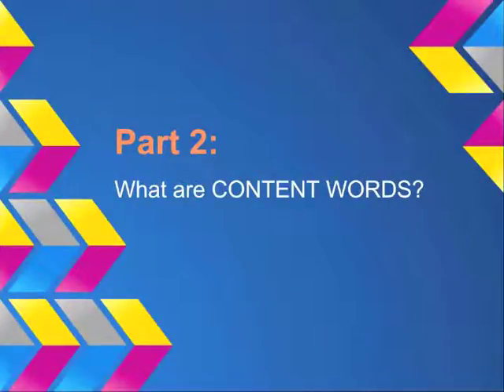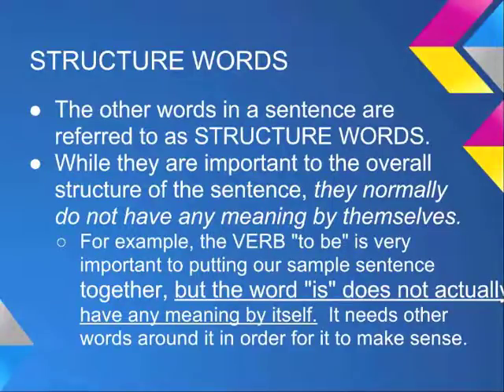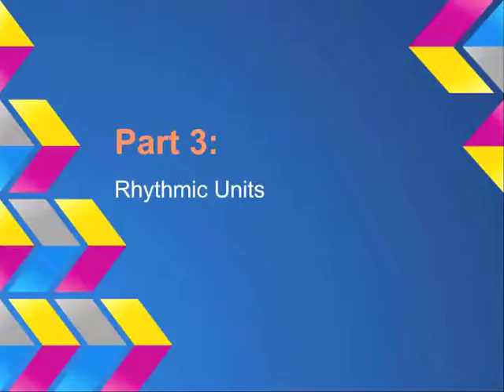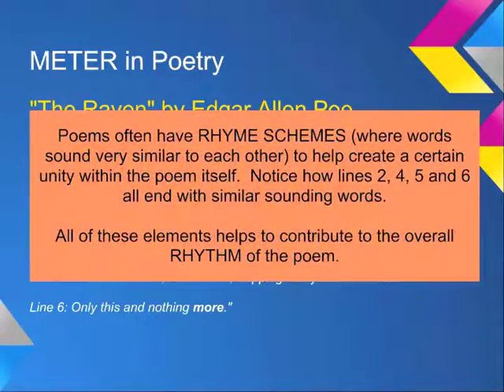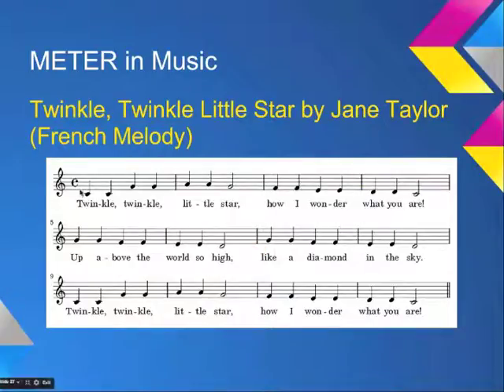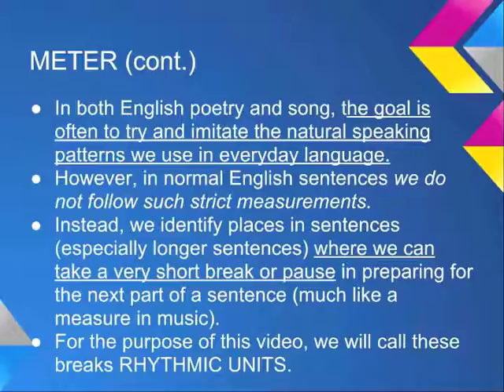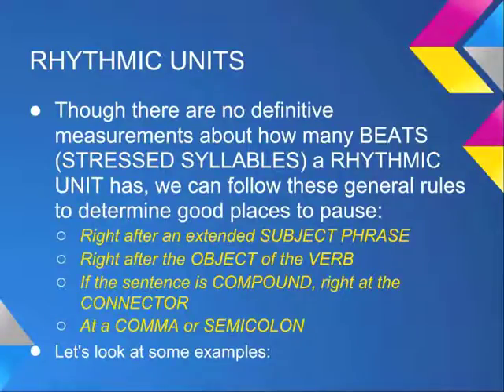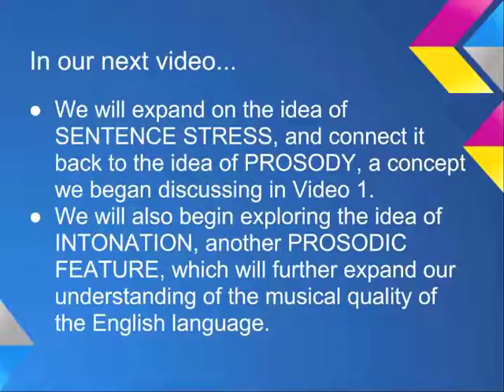Advanced Speaking & Pronunciation: Video 3-Basic Sentence Stress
In the 3rd video of the series, we begin moving up to SENTENCE STRESS.  We talk about which words are generally STRESSED in the sentence and which words we generally UNSTRESS.  We also examine the idea of RHYTHMIC UNITS, based on the idea that when sentences become too long, we look for specific places to take a short break to prepare for the next RHYTHMIC UNIT.

This course is designed to accompany our Summer 2013, Session 2 Advanced Speaking & Pronunciation course. It is designed for strictly educational purposes only.